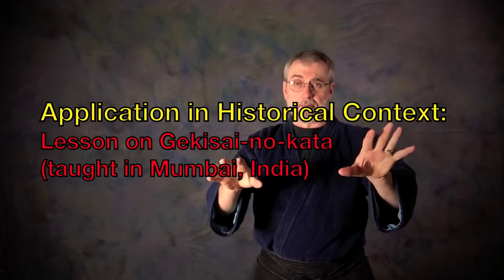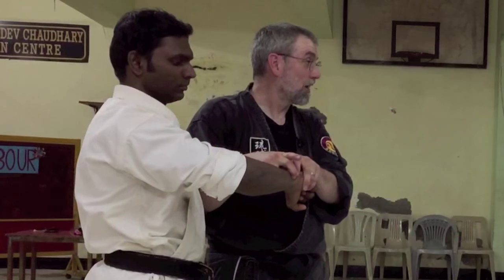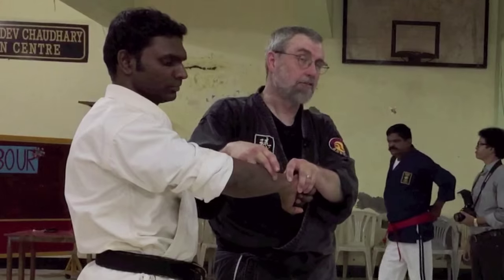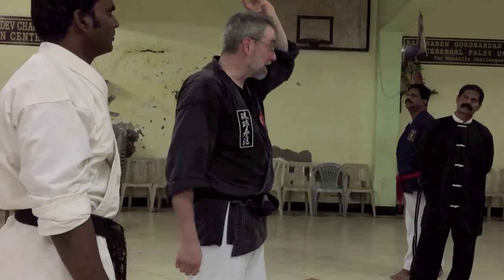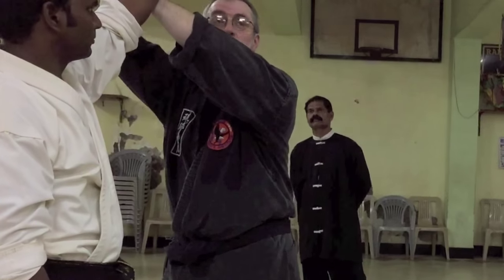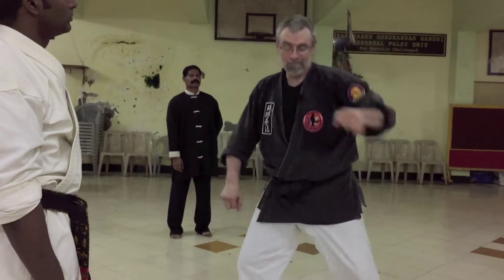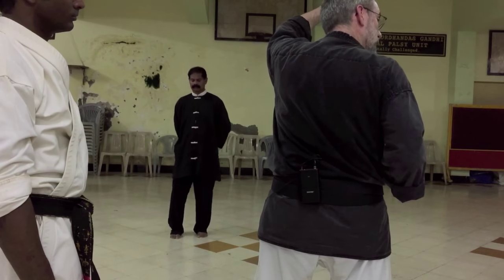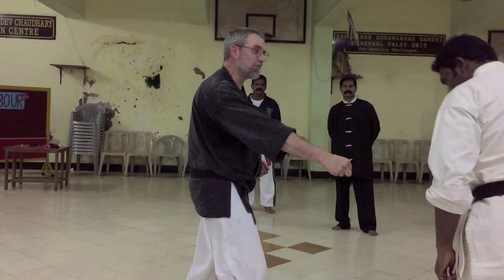Mumbai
In this special edition of MasterClass with Chris Thomas, Chris teaches application to kata Gekisai while in Mumbai, India.